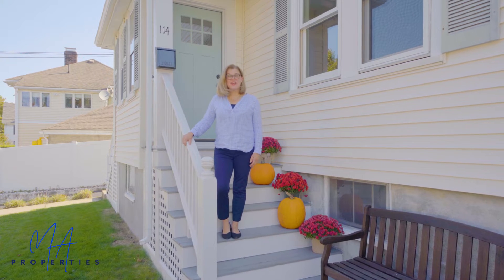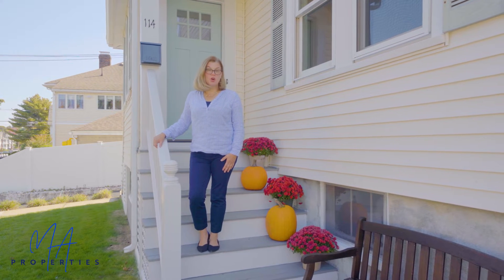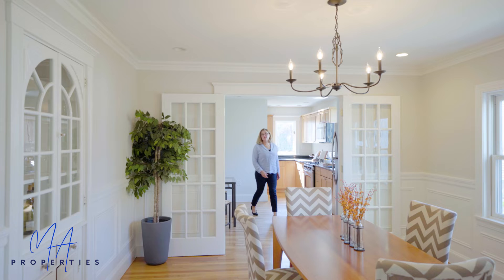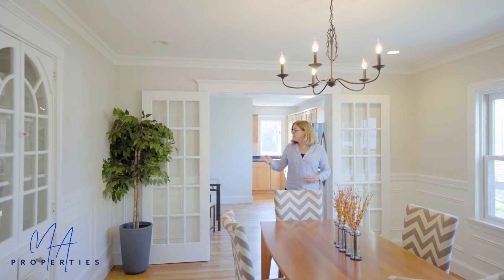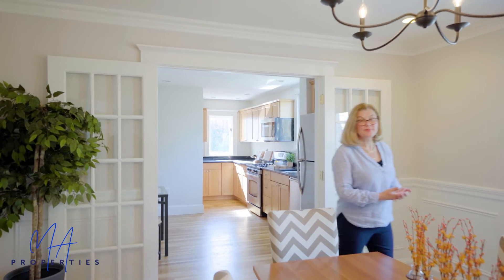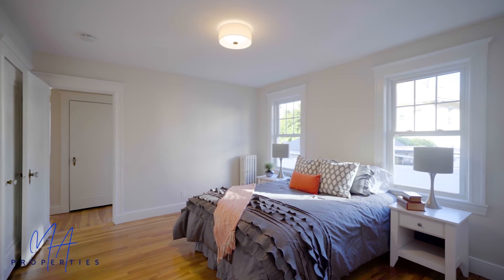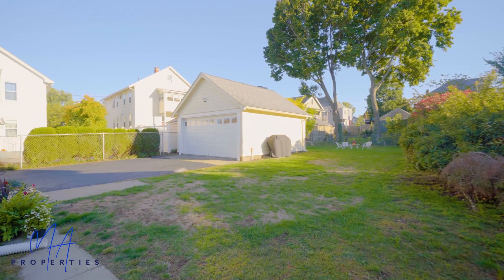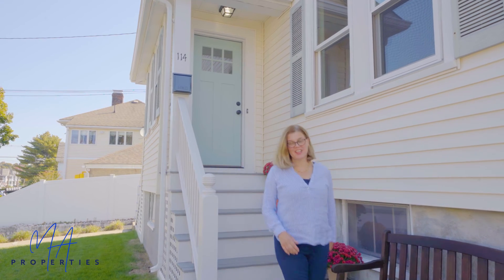Home for Sale - 114 Bartlett Ave, Belmont